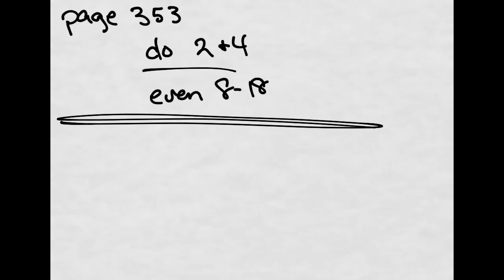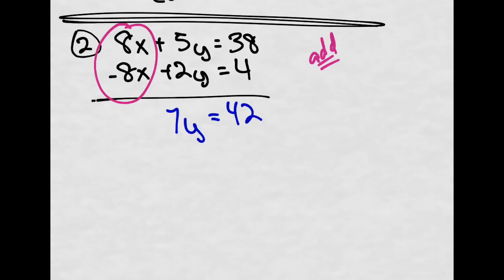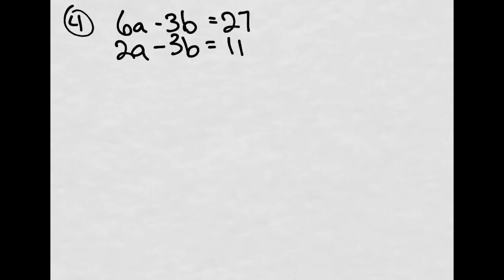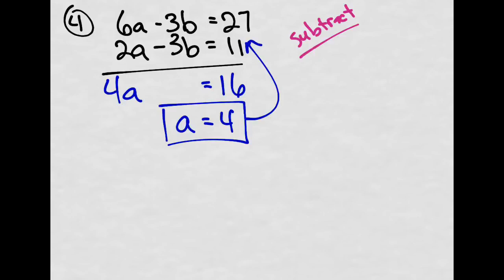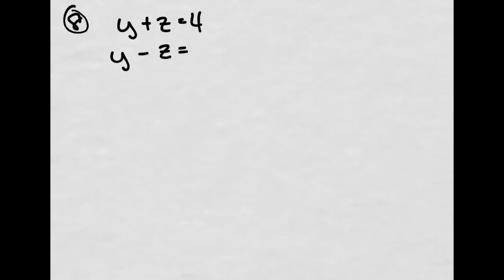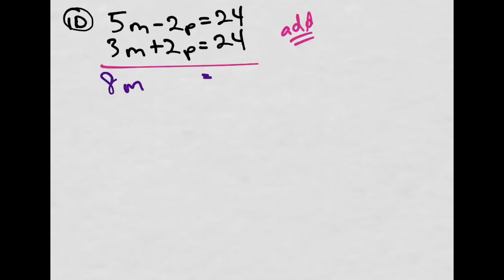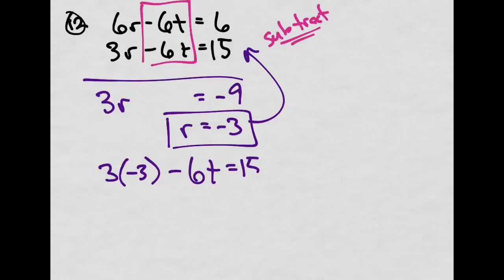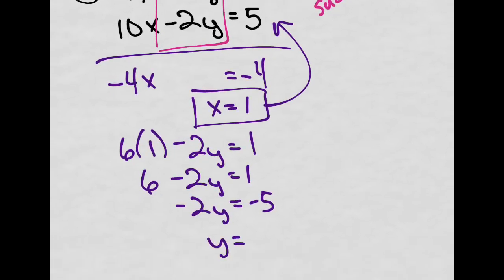01/09/2020, Algebra 1, Chapter 6-3